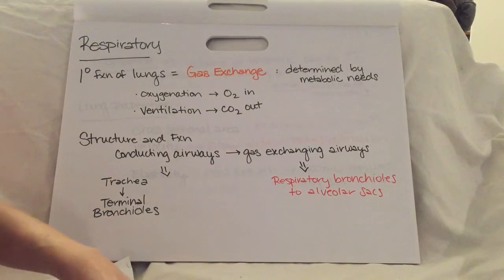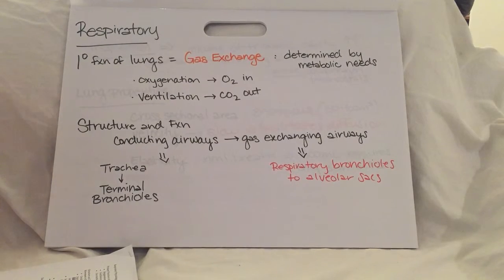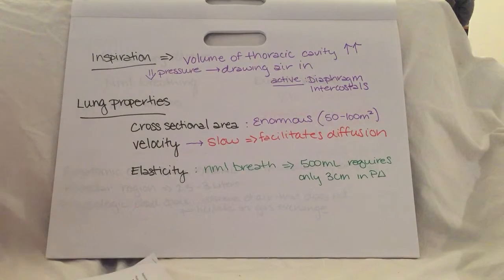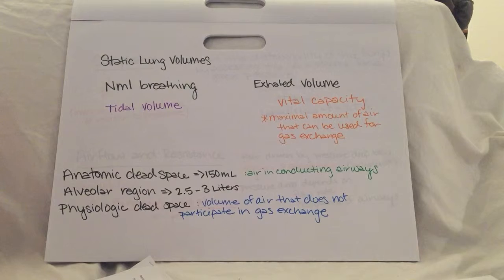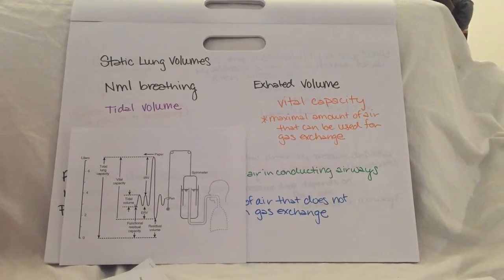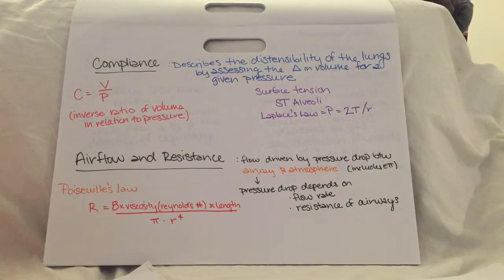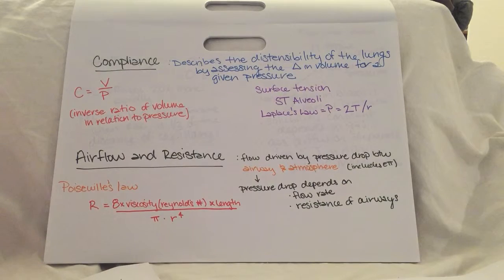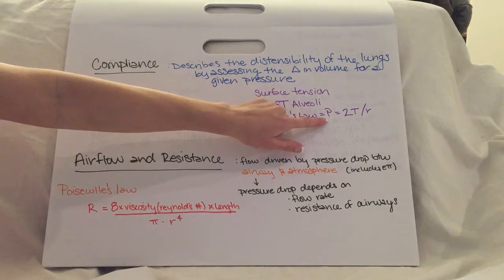Respiratory Part 1